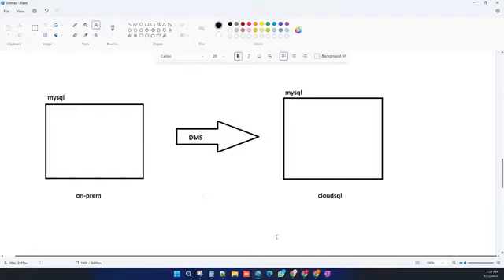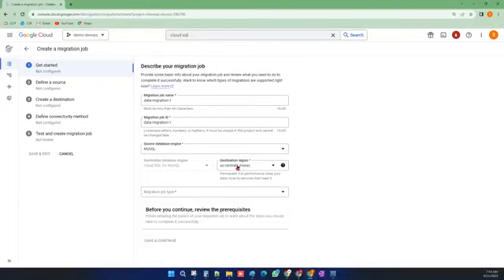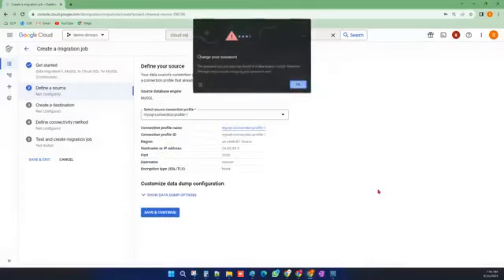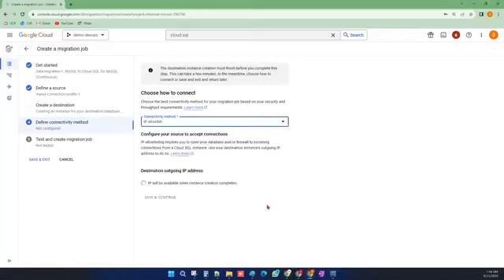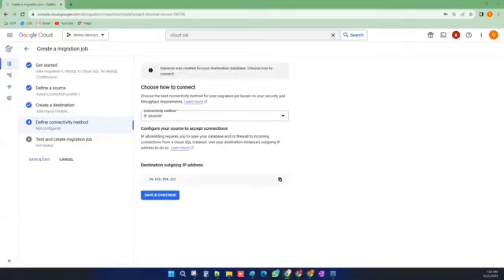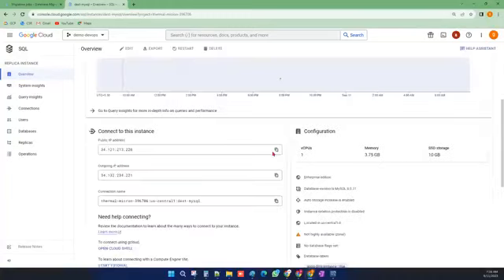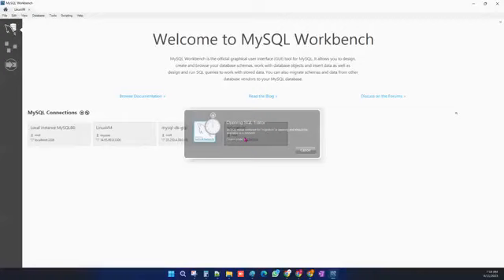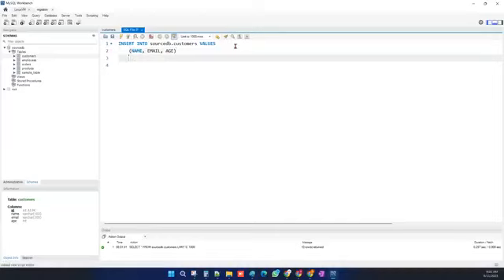Migrate on premises to cloud SQL with help of DMS process 14